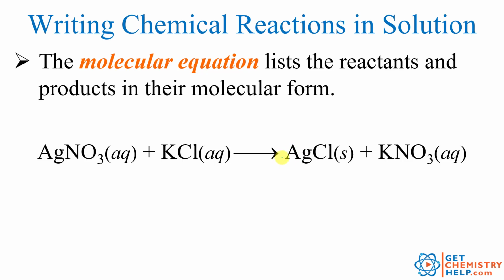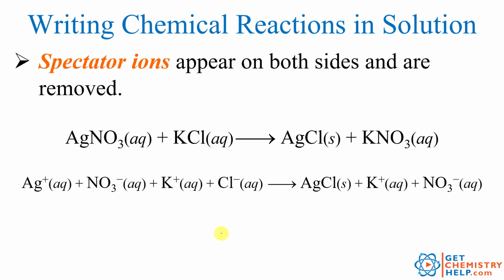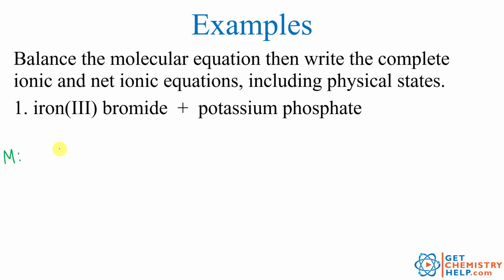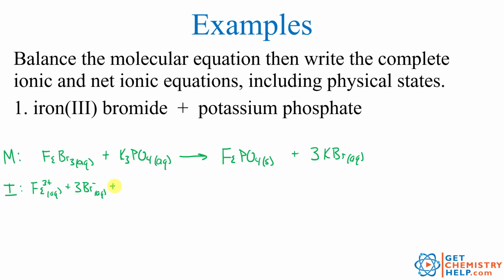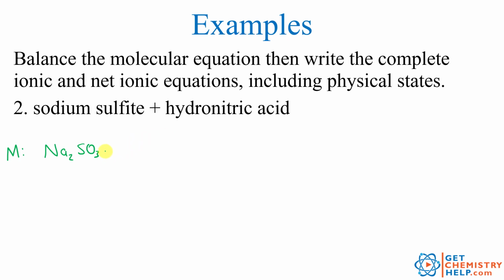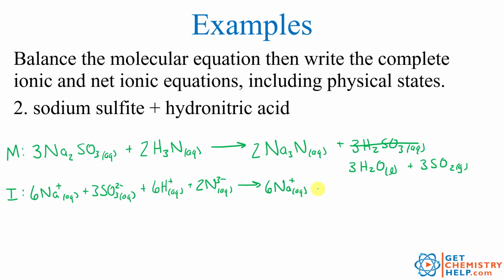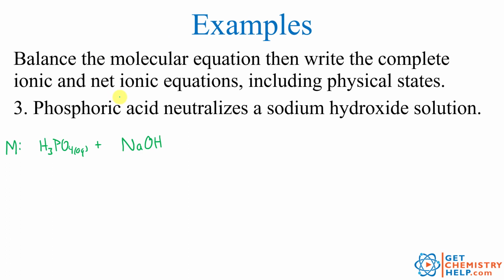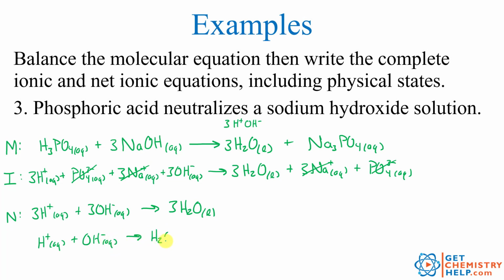Chemistry Lesson: Molecular, Complete Ionic & Net Ionic Equations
Learn how to write molecular equations, complete ionic equations, and net ionic chemical equations. Soluble ionic compounds dissociate in to ions in solution, forming the complete ionic equation. Next, spectator ions are removed, leaving the net ionic equation.

In this crash course, I cover how to write molecular equations, complete ionic equations, and net ionic equations.  The molecular equation is a balanced chemical equation, often resulting from a double displacement reaction.  The complete ionic equation, or total ionic equation, shows species as they are in solution by dissociating soluble ionic compounds in to individual ions.  We use solubility rules to determine which products are soluble.  Finally, spectator ions are removed, leaving the net ionic equation.  For practice writing molecular, complete ionic, and net ionic equations, I cover several examples problems, including every step from predicting the products of the double displacement reaction, balancing the chemical equation, writing the complete ionic equation, removing the spectator ions, and then writing the final net ionic equation.